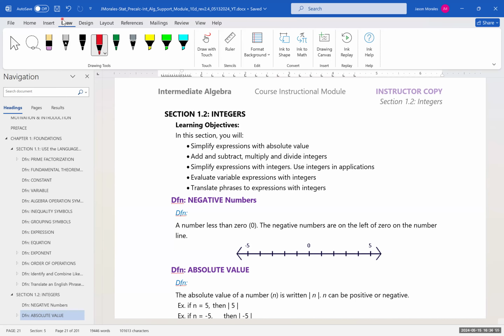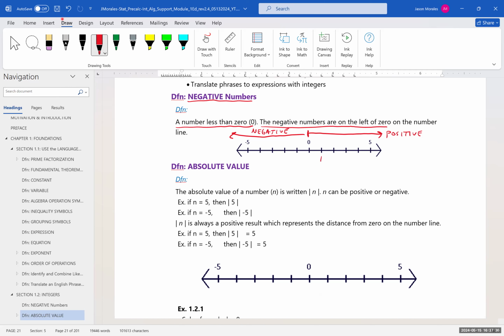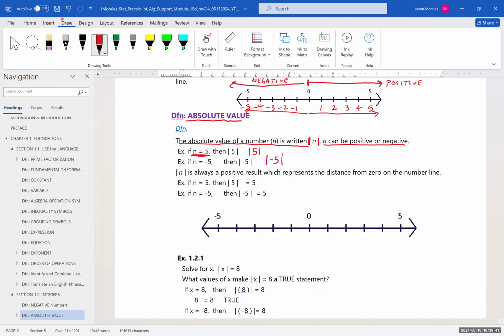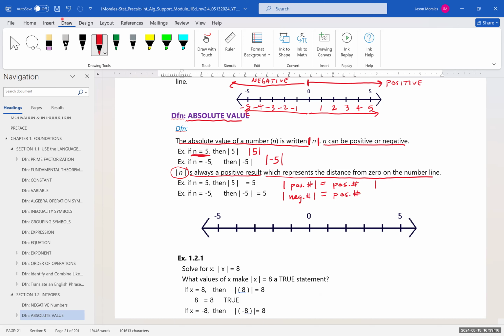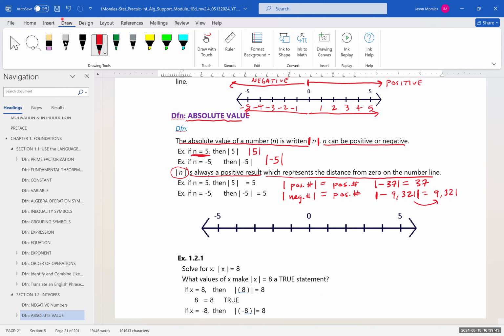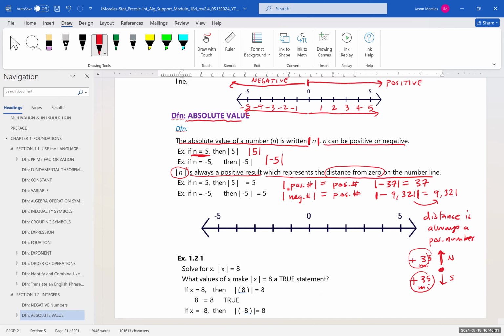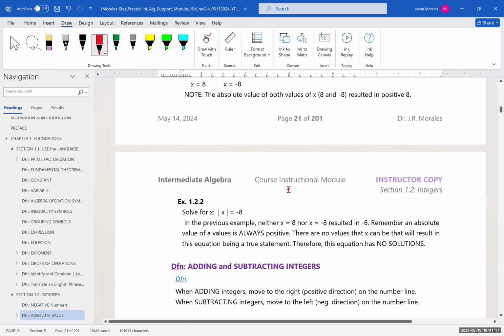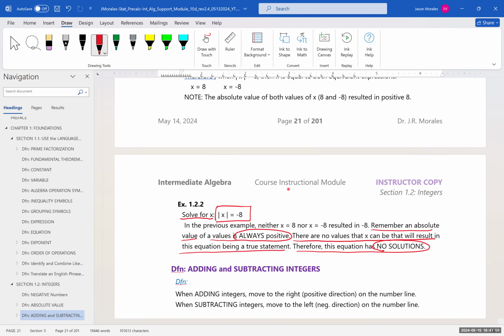IA 1.2 Dfn Negative Num Absolute Value